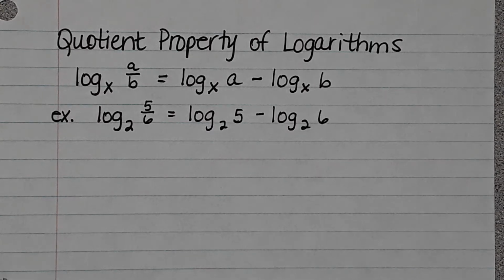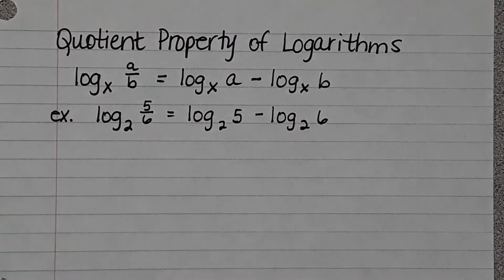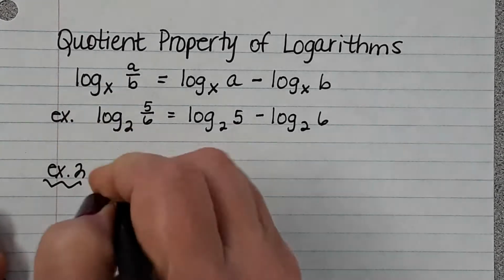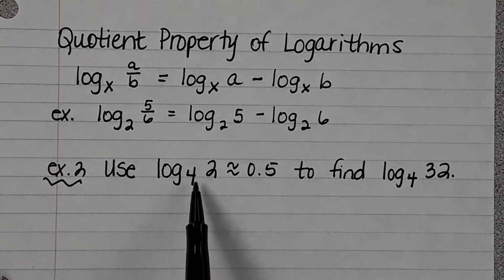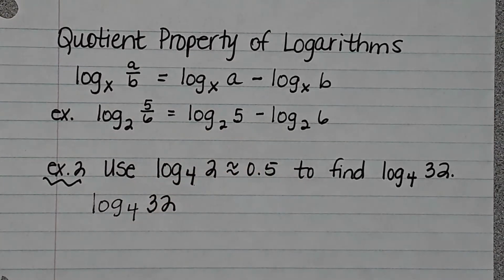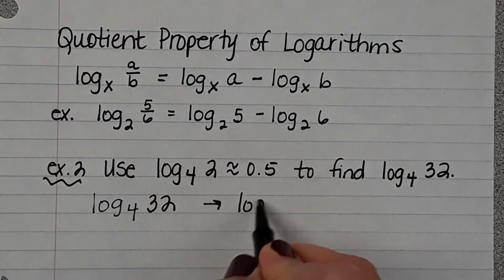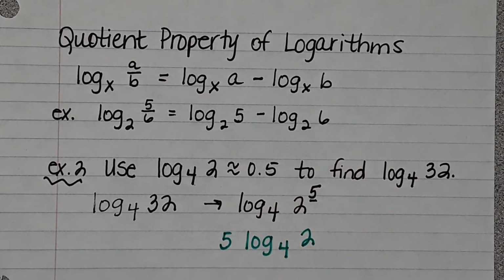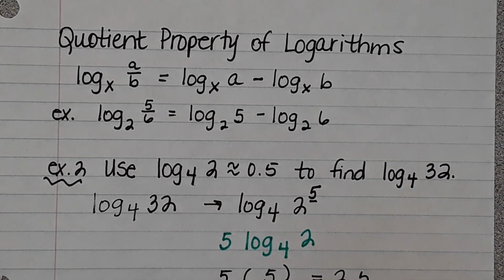ALG2 SECTION 7.5 EX 2